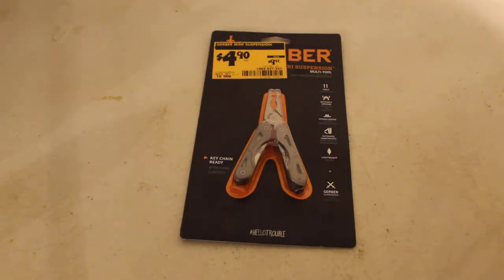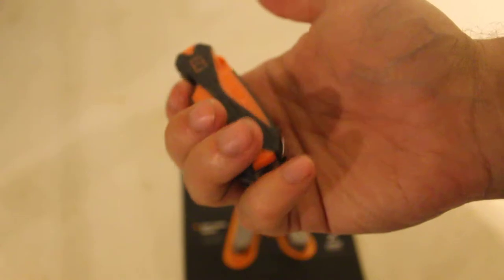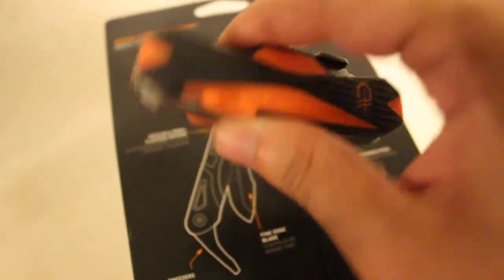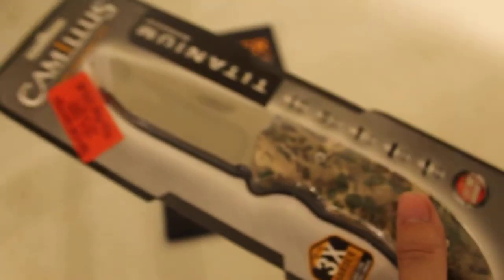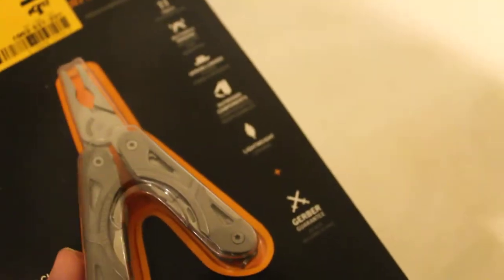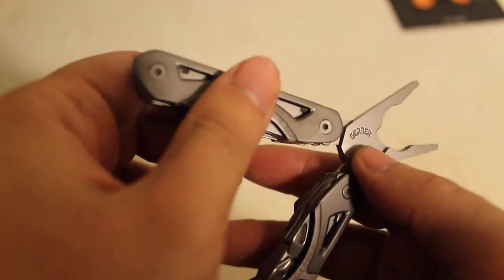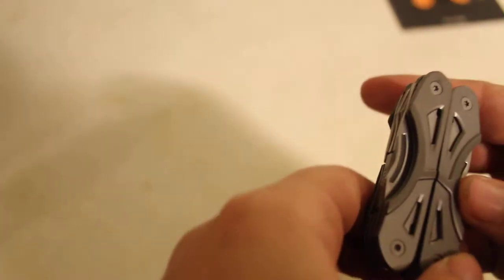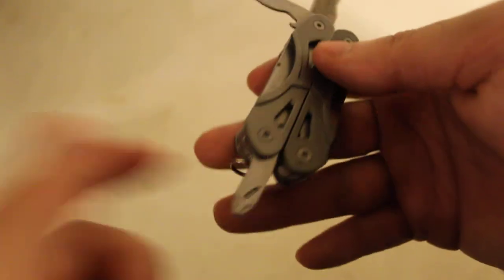UNBOXiNG REViEW OF BEAR GRYLLS GERBER MiNi SUSPENSiON-P. PT. 1 OF 2.